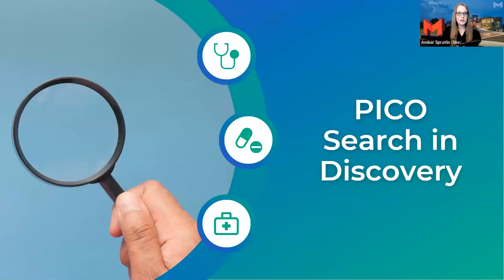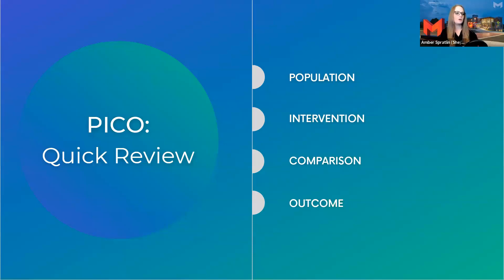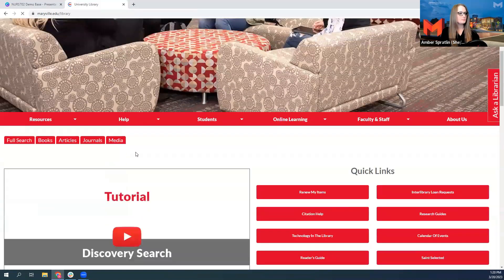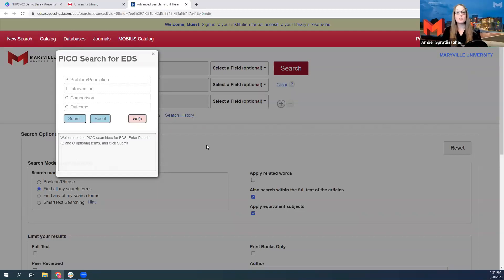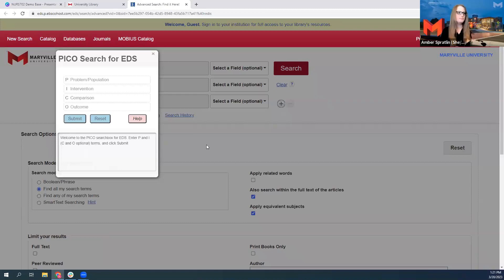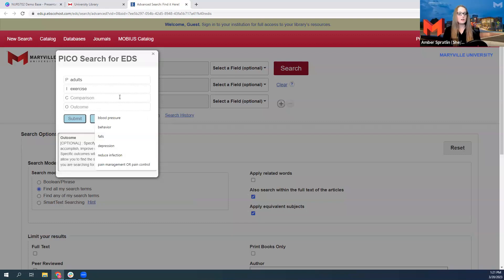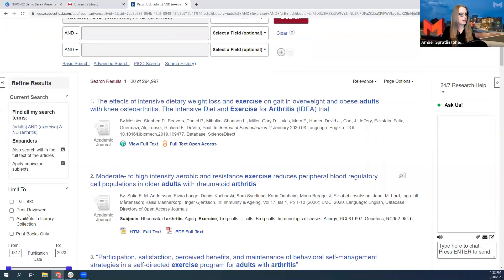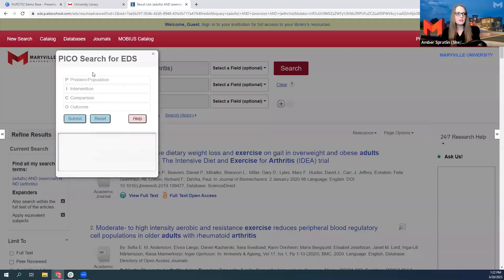5. The PICO Search Bar